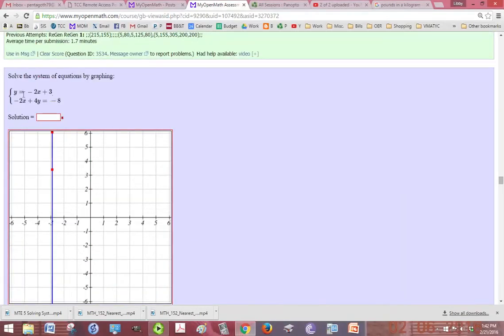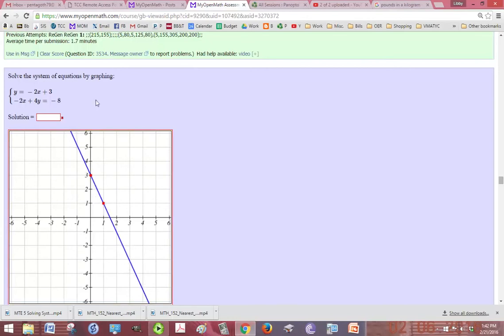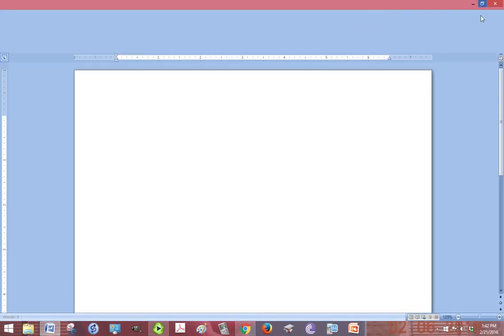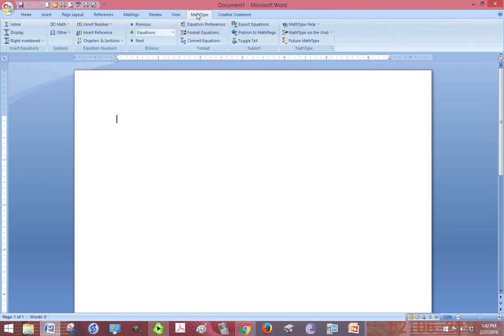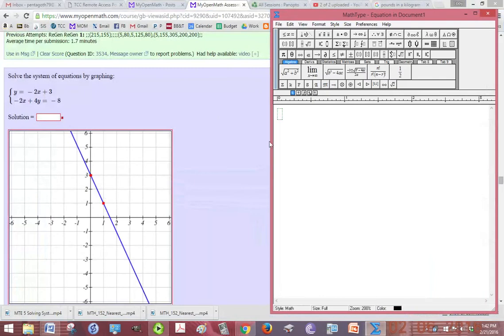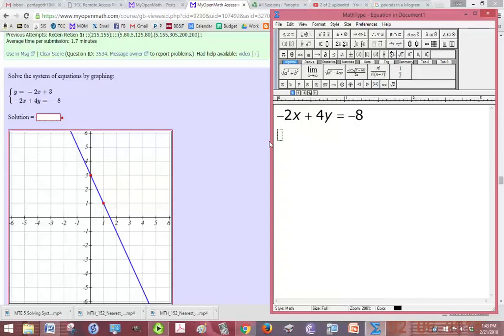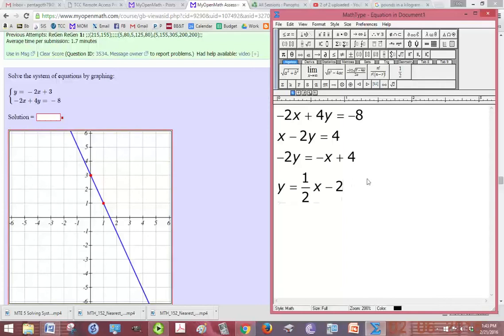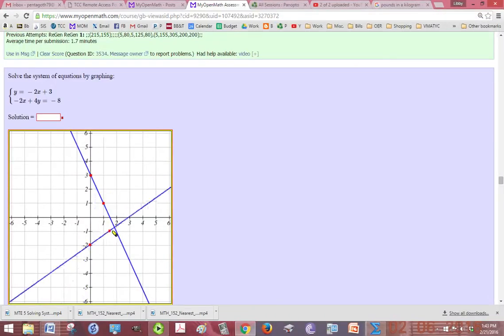MTE 5 Solving a System of Equations by Graphing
Must solve for y first.